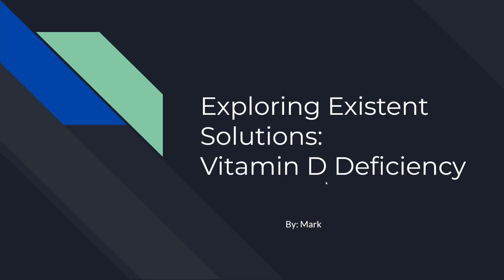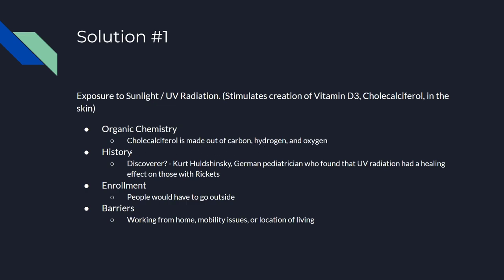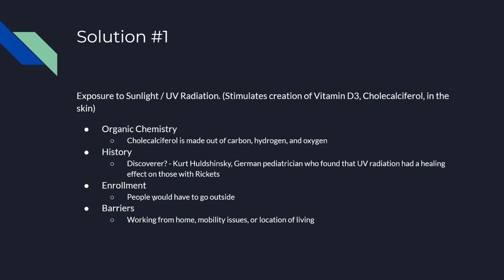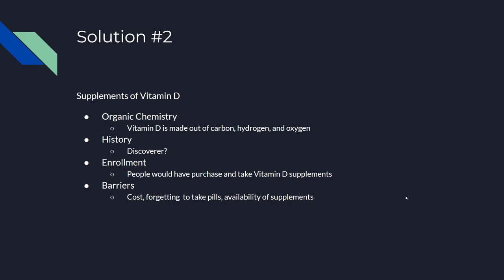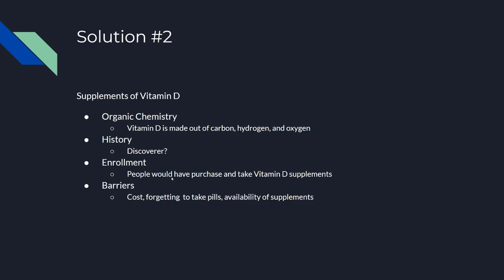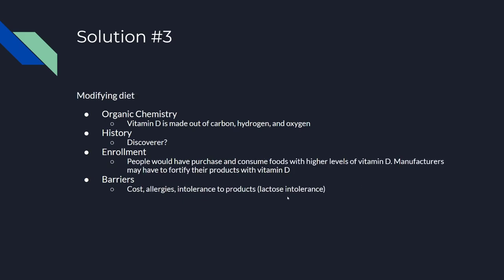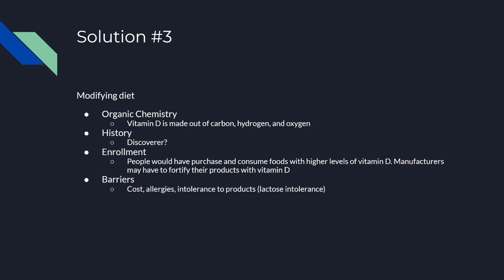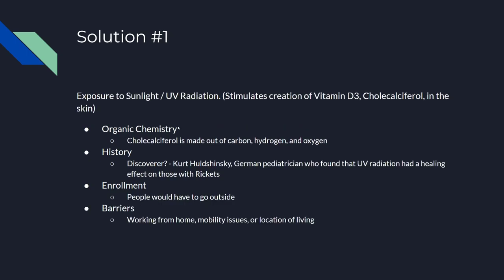Mark - Exploring Existent Solutions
Mark talks about some possible solutions of Vitamin D Deficiency